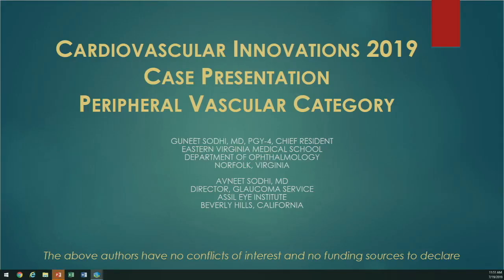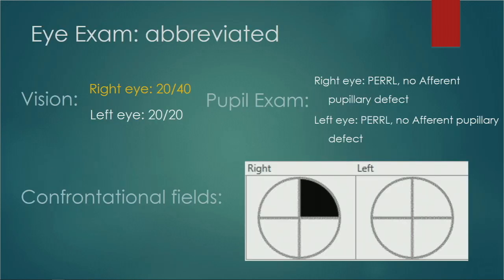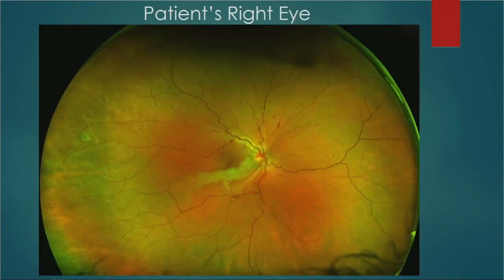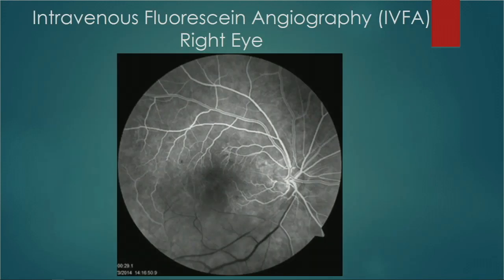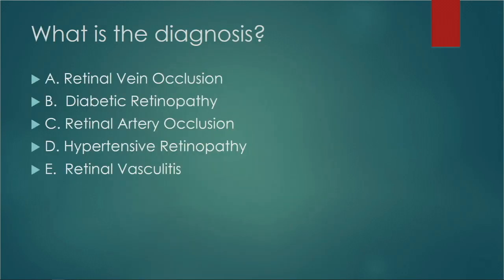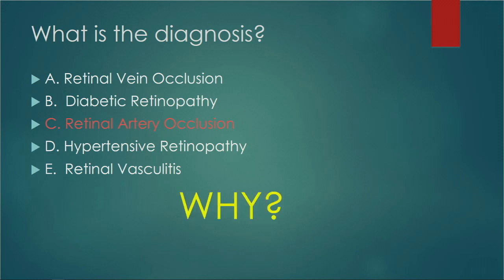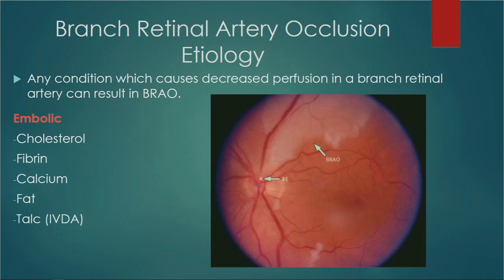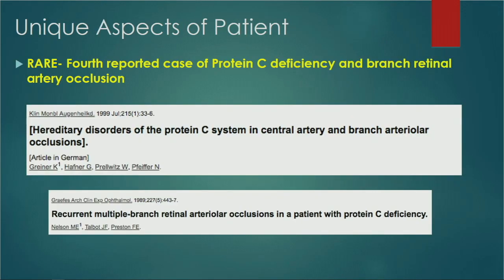CVI 2019_Friday, 7/19_Peripheral Challenging Case Competition Semifinals_Junichi Tazaki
Track: Peripheral
Presenter: Junichi Tazaki